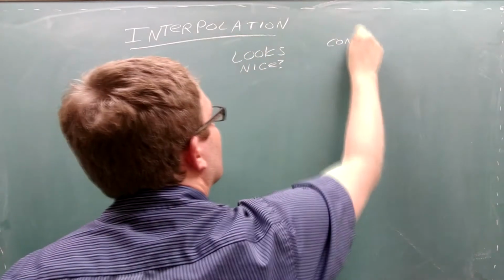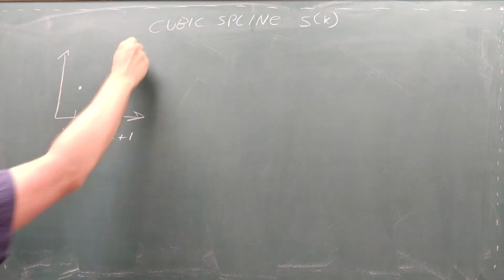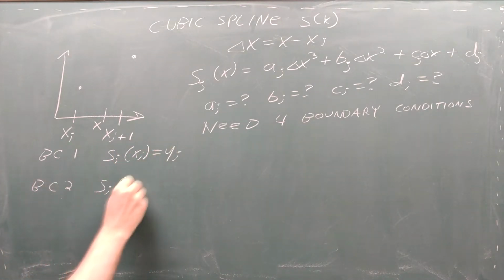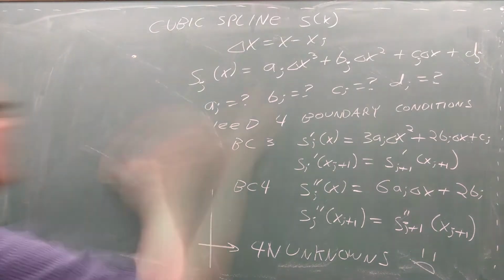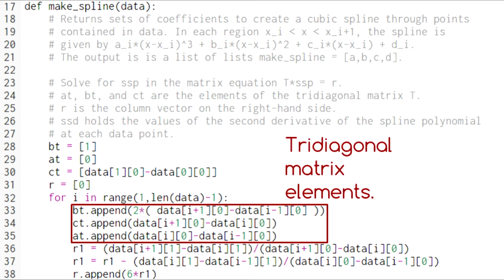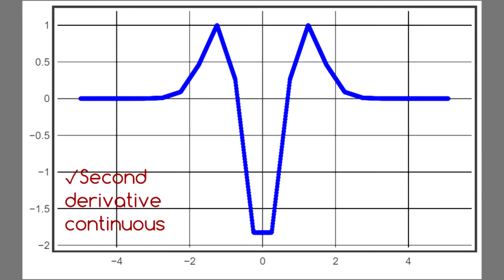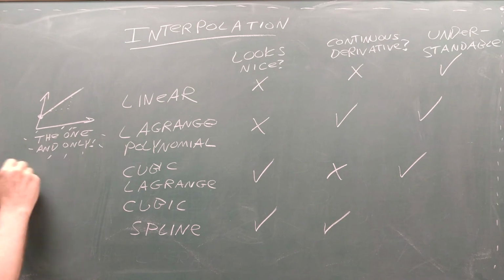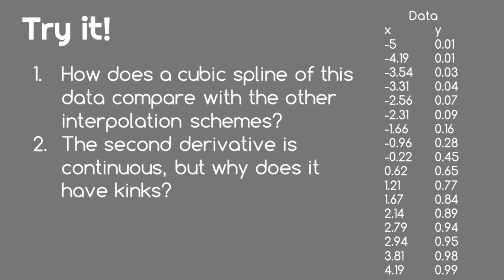Interpolation for Beginners 4 Cubic Splines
Cubic splines give an interpolation scheme that looks nice and keeps a continuous first and second derivative. But at what cost?

This series helps students learn how to use interpolation methods. It assumes familiarity with graphing in VPython

This derivation and code are based on Chapter 3 of DeVries & Hasbun's "A First Course in Computational Physics"

Fan Xinyu

Monster by Josh Lagerwey from the Noun Project
prohibited by Creative Stall from the Noun Project

OCR00442: Sonic & Knuckles 'Hidden Palace (Master Emerald)' OC ReMix [Hidden Palace Zone],